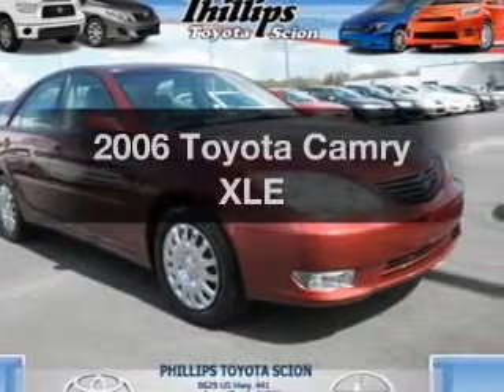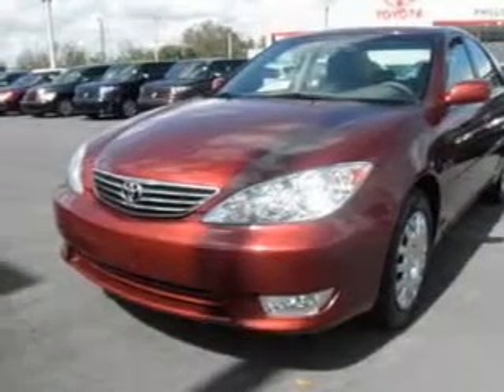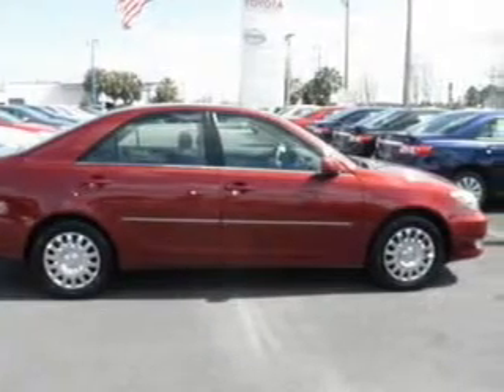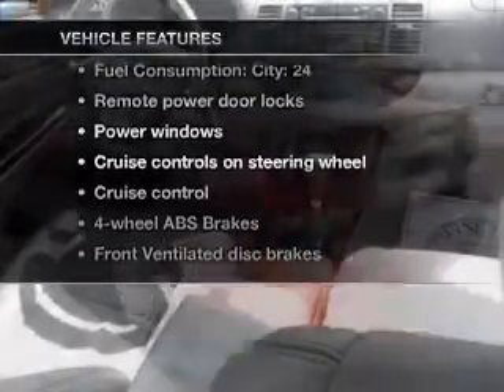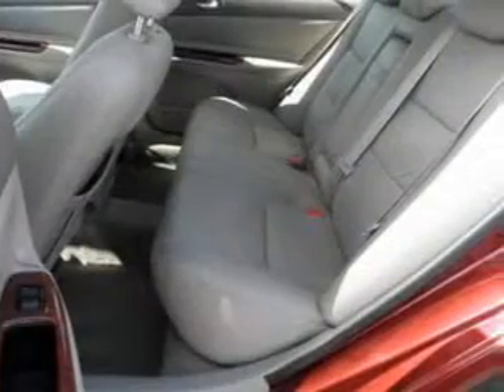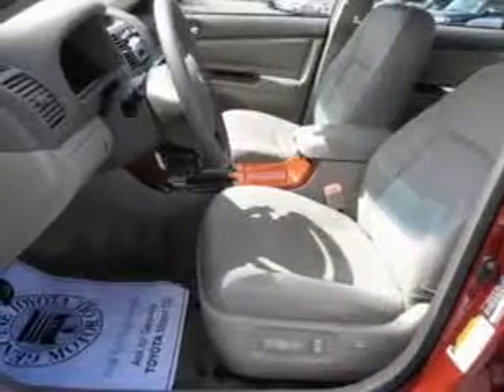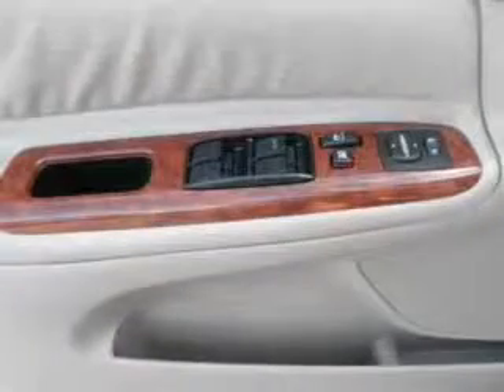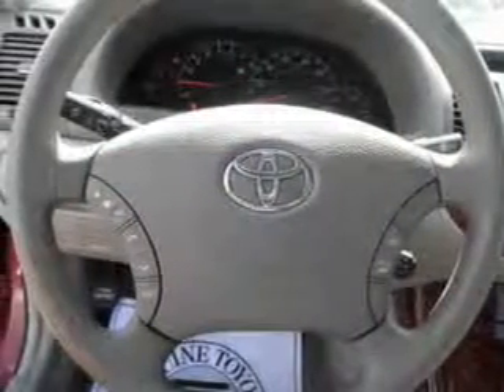2006 Toyota Camry - Leesburg FL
Year: 2006
Make: Toyota
Model: Camry
Trim: XLE
Engine: 2.4 liter inline 4 cylinder 16 valve
Transmission: 5-Speed Automatic
Color: Red
Mileage: 72235
Address:
8629 US Hwy 441